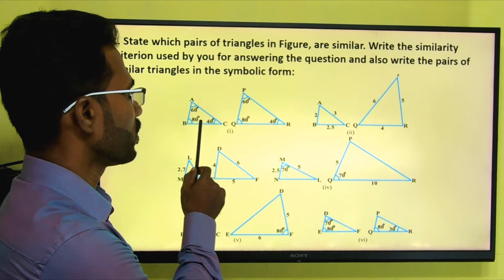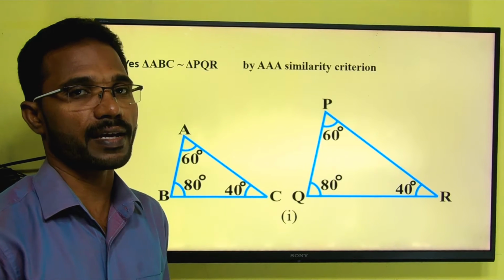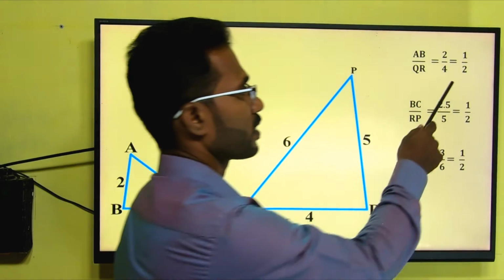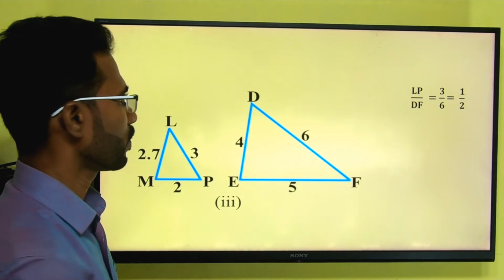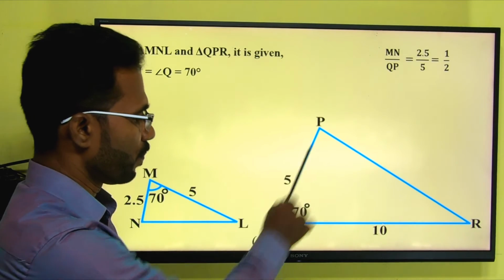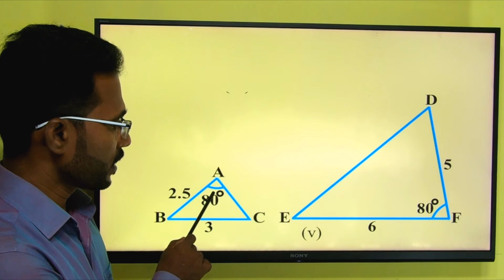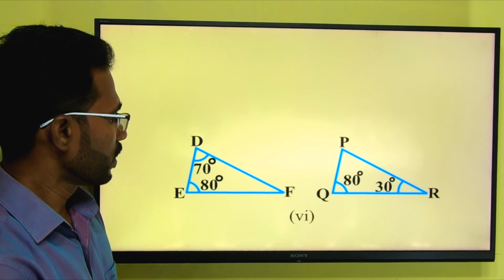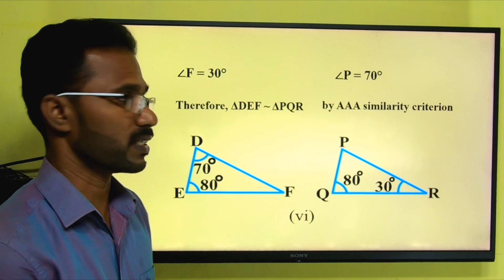Ex.6.3.1 | Criteria for Similarity of Triangle | CBSE | NCERT Class 10 Math Ch6 | 2021 | 1st Term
In this session Mr. Ekanth will discuss about the Triangles Class 10 Chapter 6 from NCERT with the Topic “Criteria for Similarity of Triangle”. Ex. 6.3 complete solutions are discussed in the following videos. Each concepts are explained step by step. Any weak student can understand the subject. Please give your valuable suggestions and comments